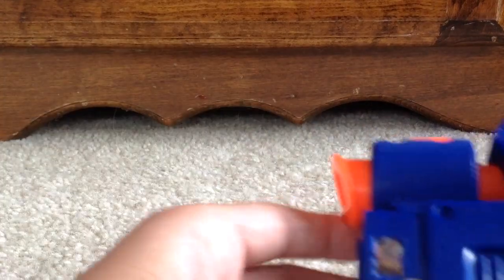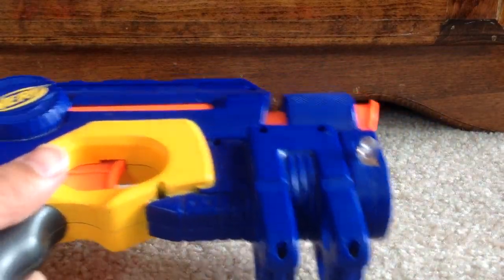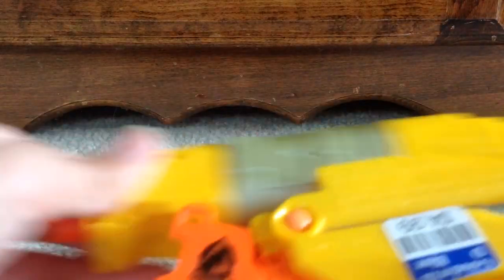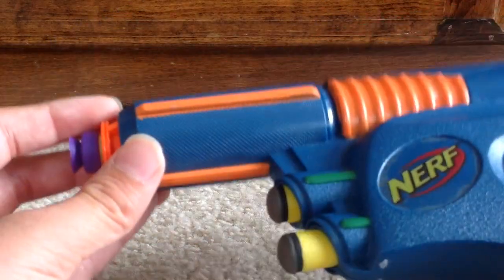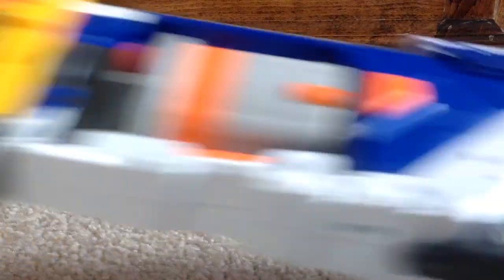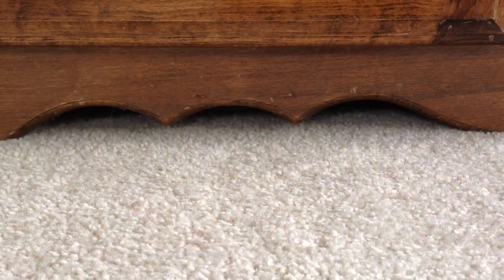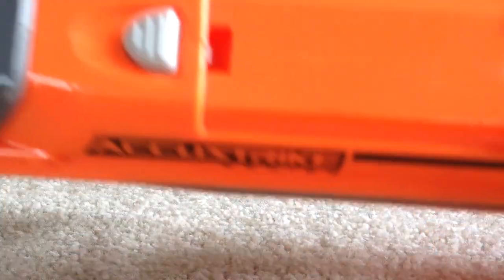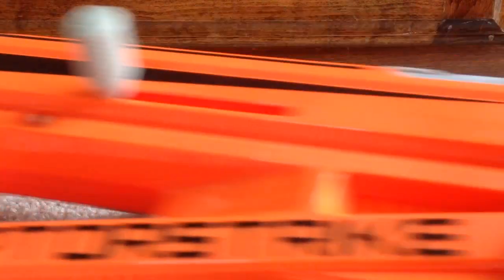NERF Thrifting | Episode 7!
I lost track of a bunch of things but if I remember correctly, I think I got this stuff on June 18th. Enjoy the Video!